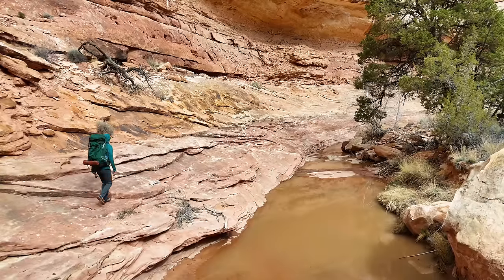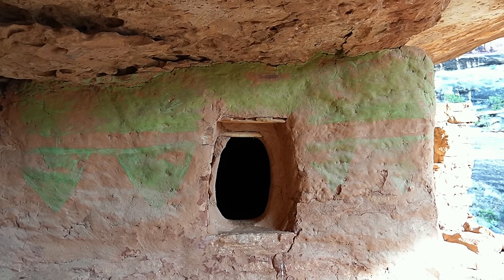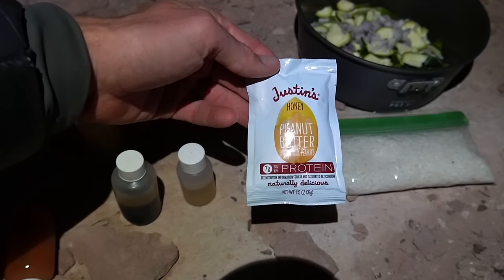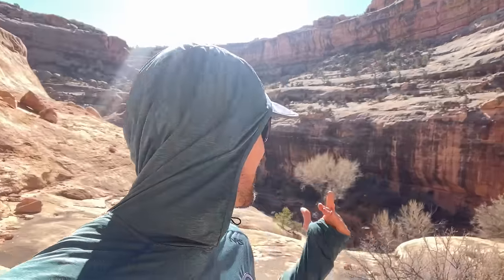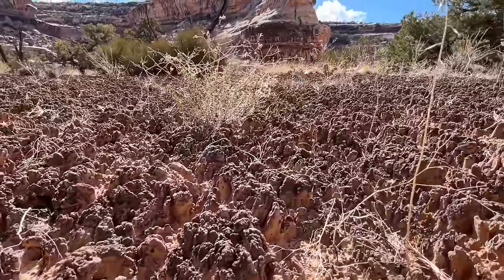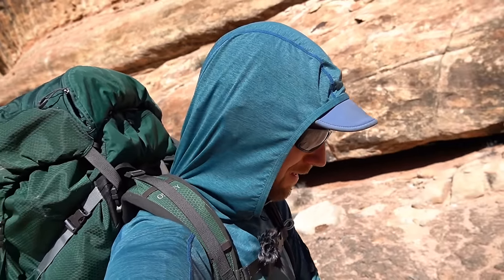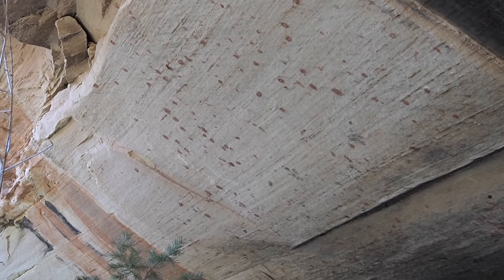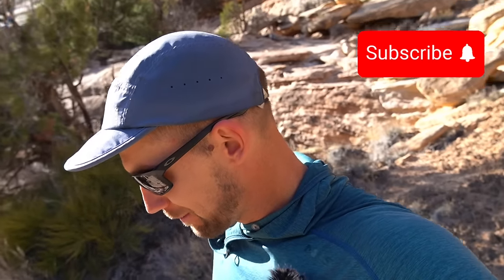Escaping A Flood, I Stumbled On A Hidden Ancient Site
In this episode, I'm backpacking and exploring through a rugged region in the American Southwest. At one point, I become trapped in the canyon due to an unexpected natural event. As I work to overcome this challenge, I make an ancient discovery I'll remember for a long time.

// Camera Gear I Use:
Sony a6700
Camera Lens
Insta 360 X3
DJI Mini 4 Pro Drone
DJI Microphone